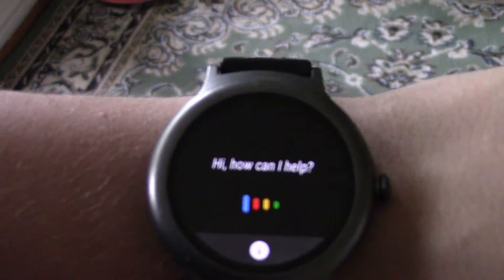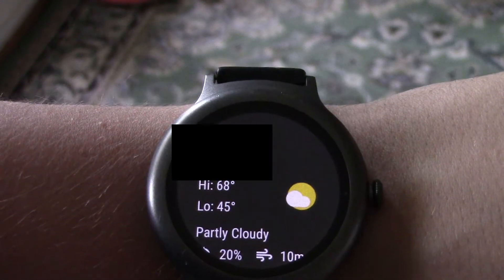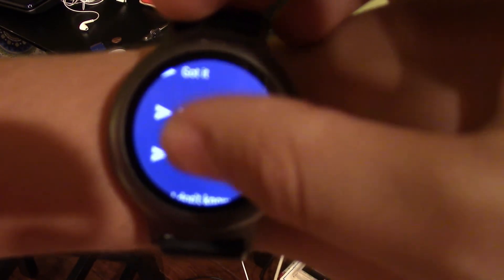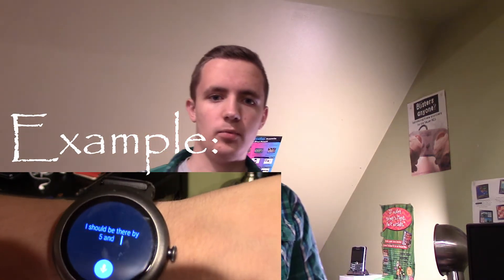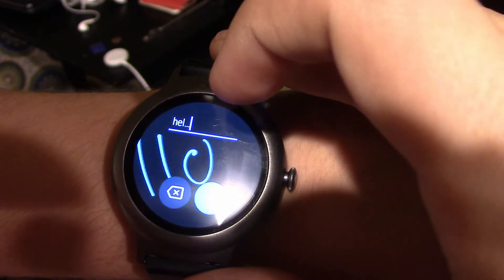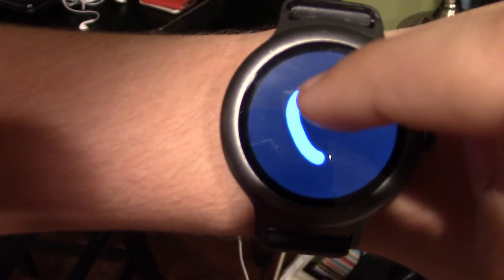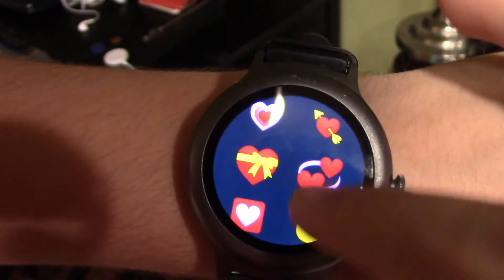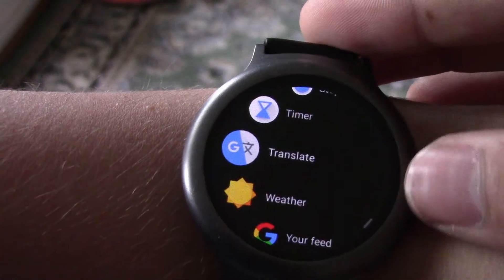Everything To Know About Wear OS!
This is a longer, yet full video on Wear OS! In this video, we are taking a look at the features, compatibility, functionality, and negatives on the OS!